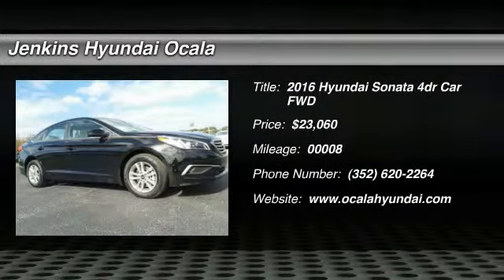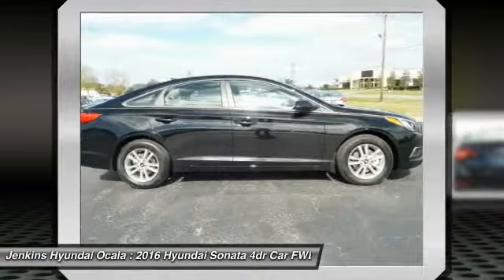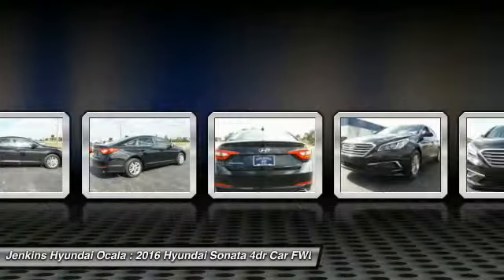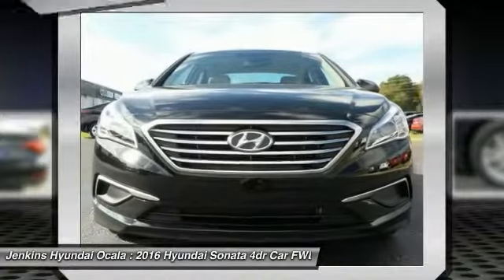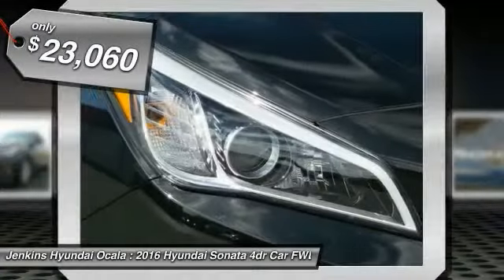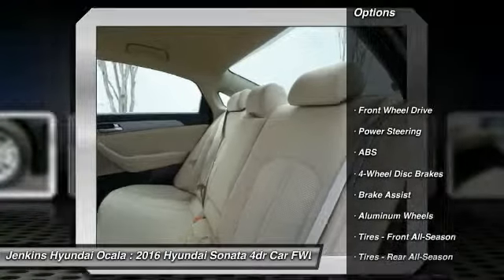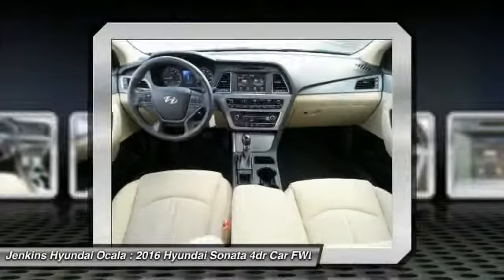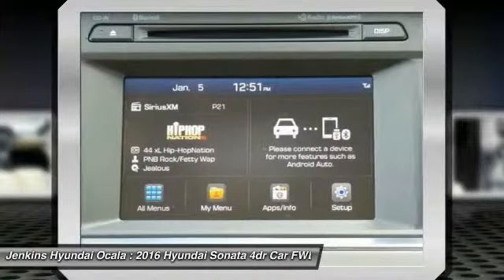2016 Hyundai Sonata Ocala Florida O12434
2016 Hyundai Sonata 2.4L SE

Boasts 38 Highway MPG and 25 City MPG! This Hyundai Sonata delivers a Regular Unleaded I-4 2.4 L/144 engine powering this Automatic transmission. YES Essentials Premium Cloth Seating Surfaces, Wireless Streaming, Window Grid And Roof Mount Antenna.*This Hyundai Sonata Comes Equipped with These Options *Wheels: 16 x 6.5J Aluminum Alloy, Valet Function, Urethane Gear Shift Knob, Trunk Rear Cargo Access, Trip Computer, Transmission: 6-Speed Automatic w/SHIFTRONIC -inc: OD lock-up torque converter, shift lock and SHIFTRONIC manual shift mode, Transmission w/Driver Selectable Mode, Tires: P205/65R16, Tire Specific Low Tire Pressure Warning, Systems Monitor.* Stop By Today *Come in for a quick visit at Jenkins Hyundai Ocala, 1602 SW College Rd, Ocala, FL 34474 to claim your Hyundai Sonata!